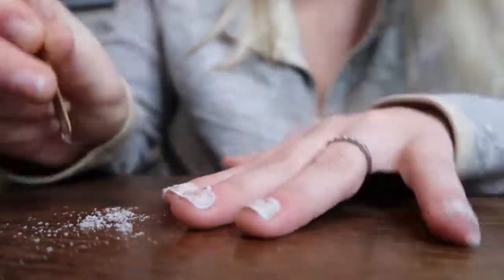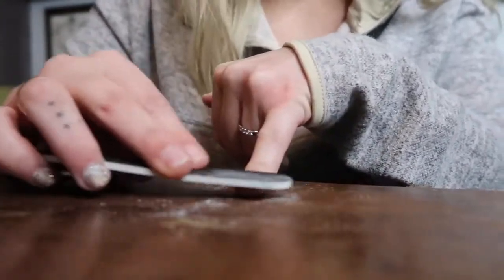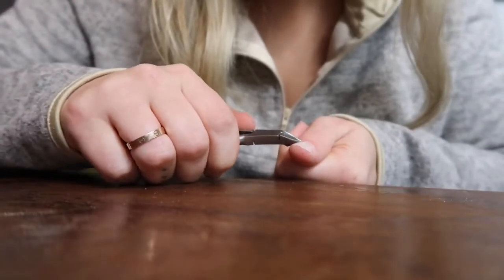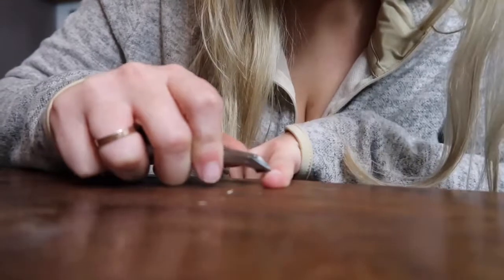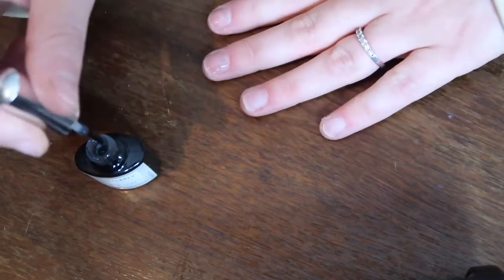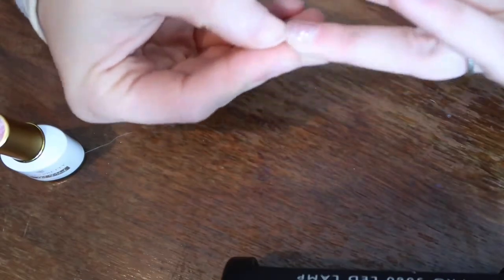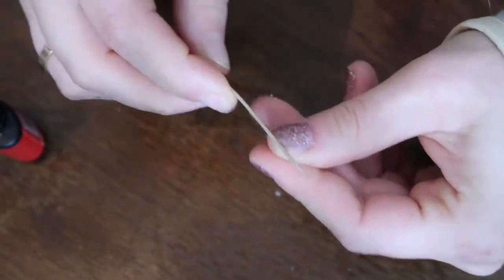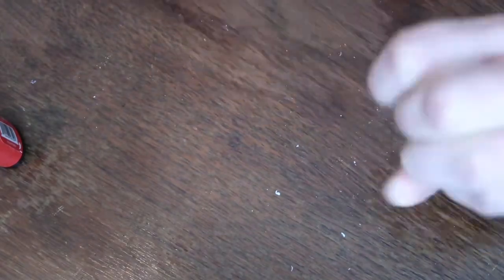How I do my nails at home ￼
We’re casually doing our nails at home today. Thanks for joining!

Here are the links:

- bottom and top gel coat

- glitter gel polish set

- gel polish remover

- nail cleaning set (I don’t have this one, but it looks good, comes with everything, and has good reviews!!)

- Gel UV light (not the one I have but I couldn’t find it and this one has a lot of great reviews!!!)

*these are commissionable links